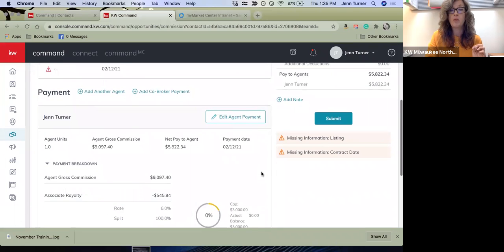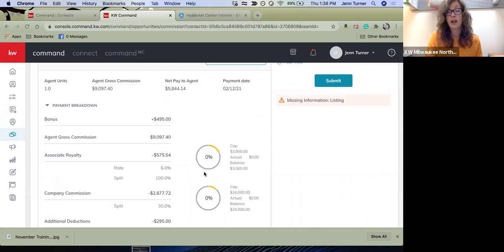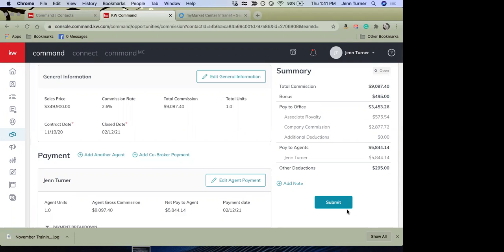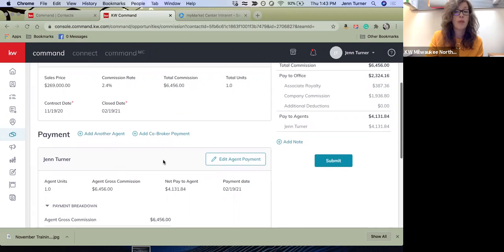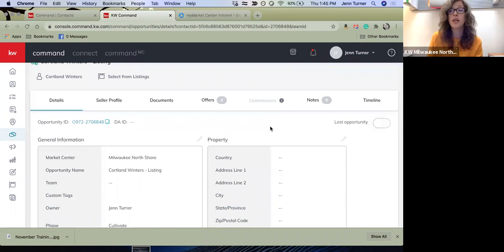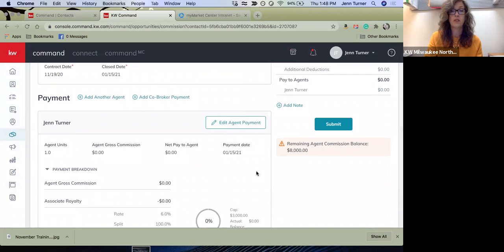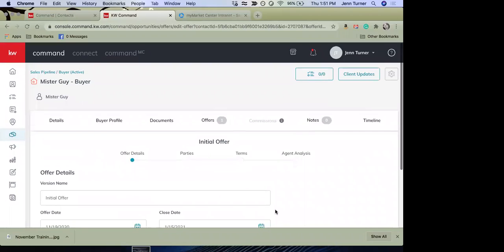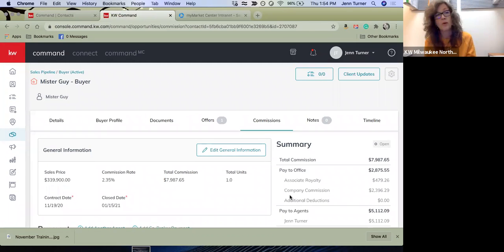Command Commissions: Replacing the Green Sheet Process | KW Milwaukee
Command's Commissions tab replaces the traditional green sheet, letting agents manage transaction commissions entirely within the platform — this walkthrough from Market Center Administrator Jenn Turner (recorded November 2020) covers the full workflow, from accepted offer to final payout.

Covered in this training:
– Commission Workflow: Once an offer is accepted, the Commissions tab activates — fill in the contract date under General Information, since it won't pull over automatically from earlier steps.
– Adding Bonuses & Deductions: Adding seller-paid bonuses or broker admin charge (BAC) deductions directly within the agent payment section.
– Cap Tracking: Live tracking of your progress toward the $24,000 Market Center cap and $3,000 royalty cap.
– Submitting Commissions: Once submitted, the sheet locks for editing; the MCA can release it back to you before approval, but not after — a traditional green sheet may be needed as backup if a mistake surfaces post-approval.
– Referrals: Handling both outside referrals and internal referrals, including adjusting agent units and clicking "Calculate Commission" to update gross totals.
– KWLS & Compliance Timelines: How the Keller Williams Listing Service pulls data from the MLS, and why you should submit commission info within seven days of an accepted offer — even with documents still pending — using comments to flag compliance.

Timestamps:
1:26 Commission Workflow Begins
2:09 Contract Date & General Information
3:13 Seller-Paid Bonuses
3:51 BAC Deductions
4:39 Cap Tracking
5:40 Submitting Commissions
5:56 Green Sheet Backup Process
10:02 Outside Referrals
15:23 Internal Referrals
17:22 KWLS
19:15 Compliance Timelines & Comments